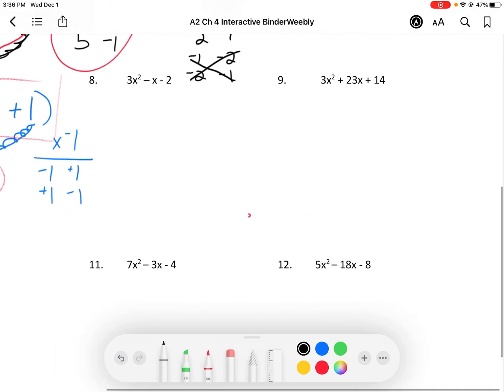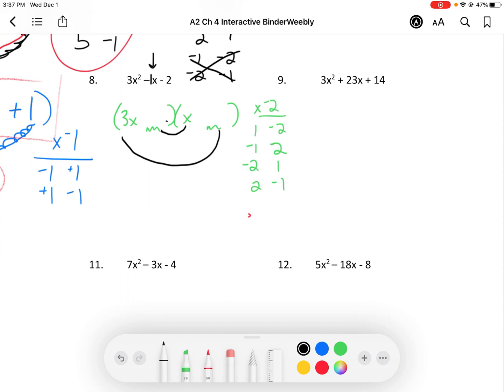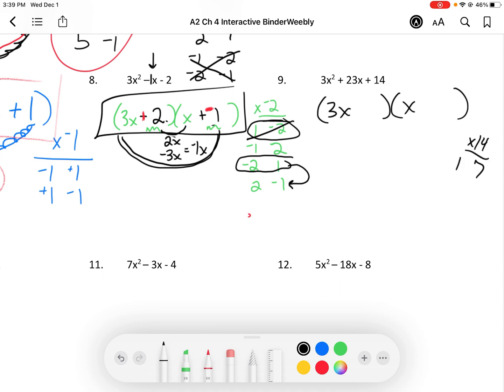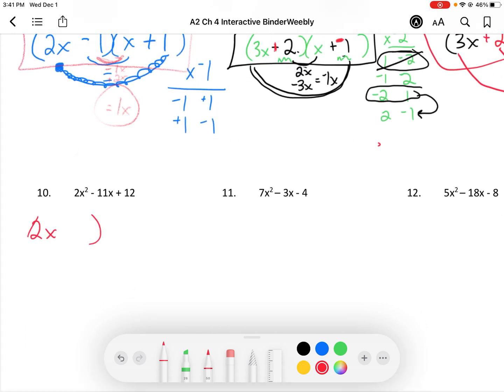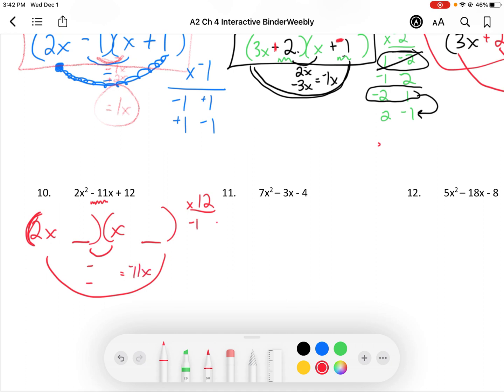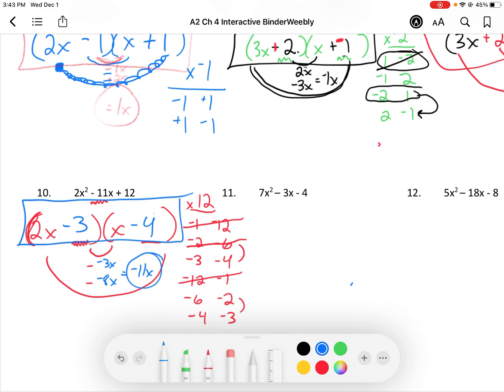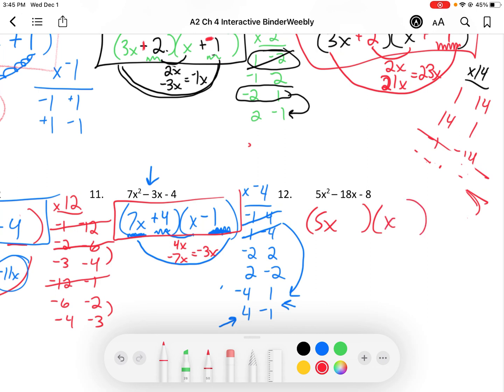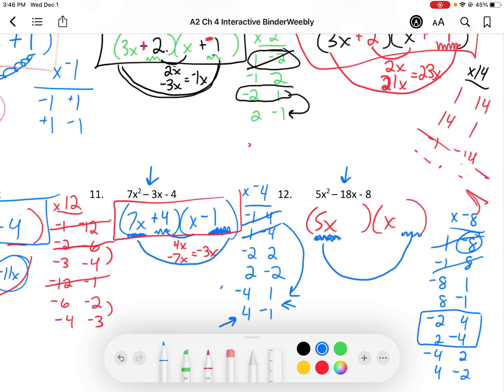4.4A part 2